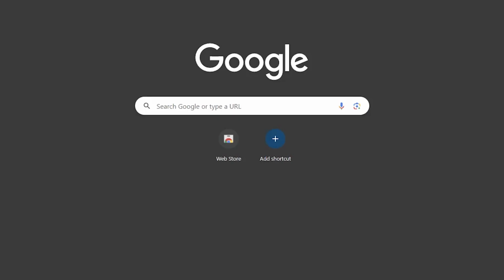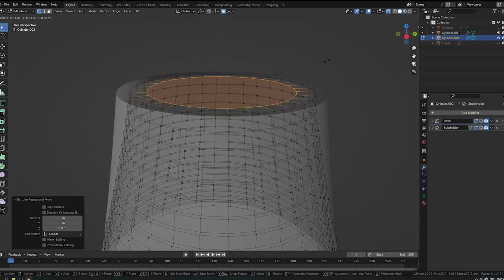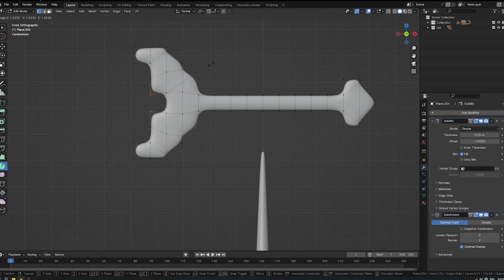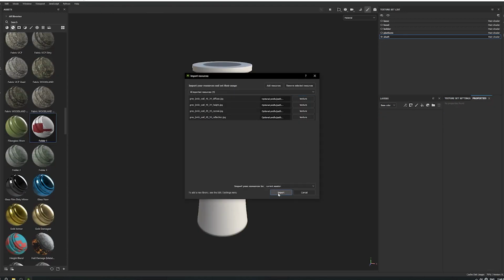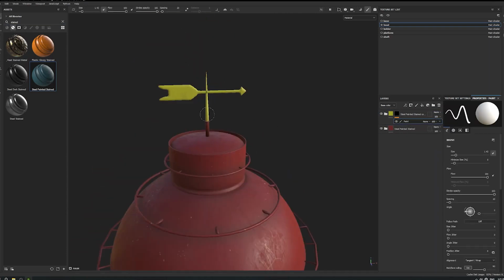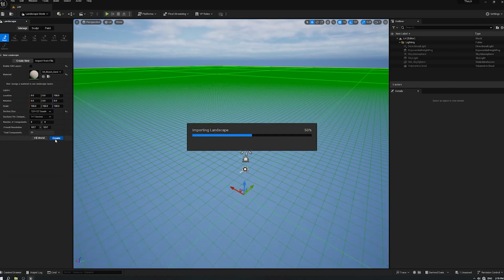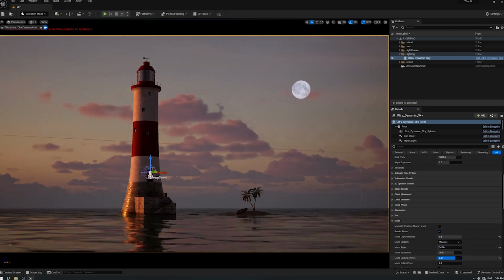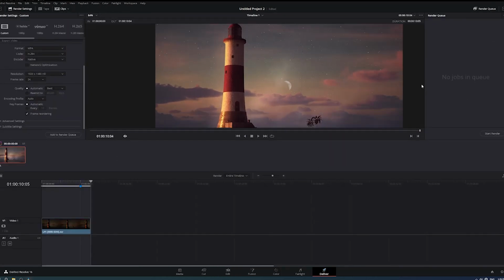How I made this LIGHT HOUSE with a BLENDER to UNREAL workflow!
In this video I'll briefly go over my workflow. I hope you like it.
apparently I can't add external links due to my channel being new . just search these key words in "Sketchfab.com"  and you will find the models easily.
I will add direct links once YouTube allows me.

Light house model by me
will upload the model as soon as I can.
boat model by Scottish maritime museum
palm tree model by Evolveduk
reference images by
Jordy Munoz
Mark Bennis
James Eades
and Rhys Kentish
any Ideas or comments are appreciated also.